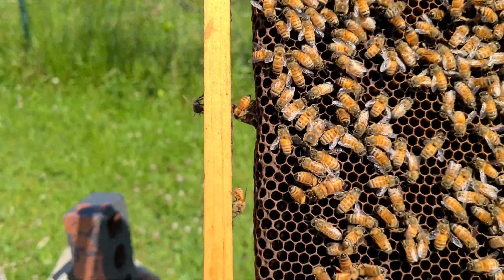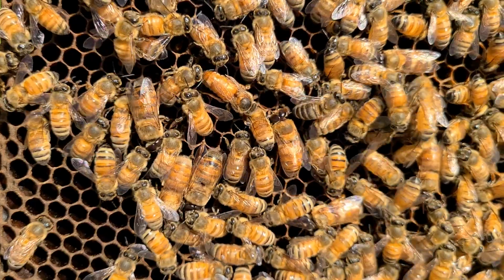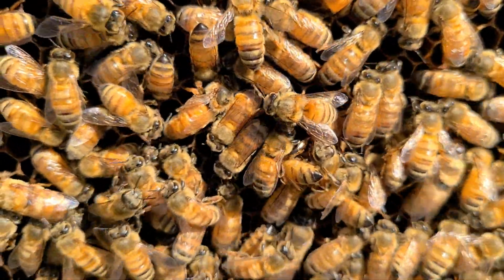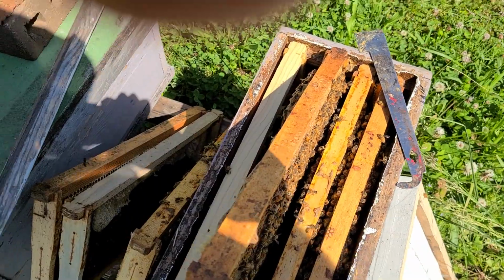Always check your queens 2 days after they hatch! Here's why!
This is why I always open my hives at the 2 day post hatch date for the queen cells. 1) To make sure the cell hatched. 2) To make sure the queen is healthy and can fly out to mate.
As you can see in this video the queen has deformed wings on her left side. This could be from DWV or from something that happened in the cell. This queen will never be able to fly and get mated so she is of no use to me at this time of the year. If this happened in July August time frame I would stock a 5 frame deep nuc with DRONE brood frames and let her lay in them and add a queen excluder and rob every 21 days a frame of worker brood for this hive just to get the drones in the area due to hives do not keep massive amounts of drones during the summer dearth.